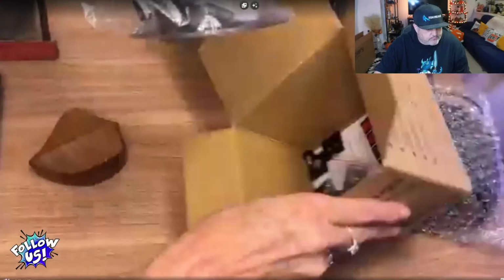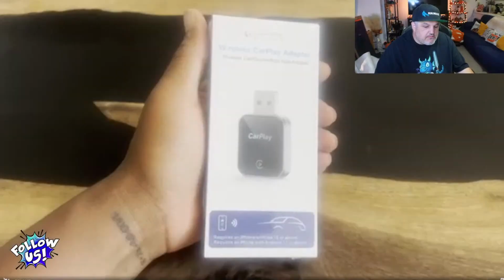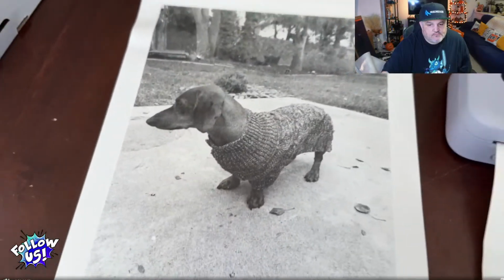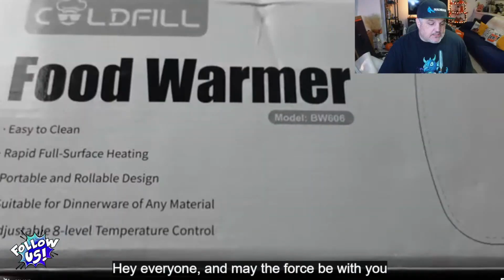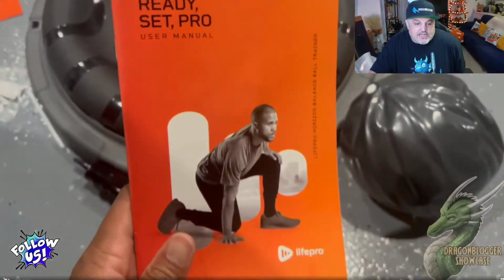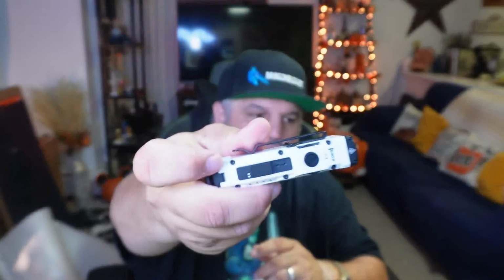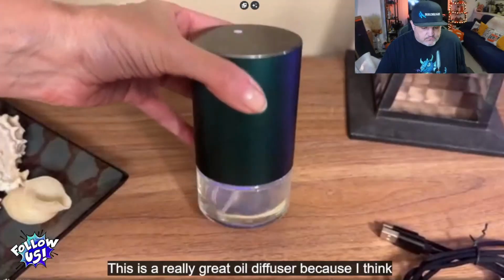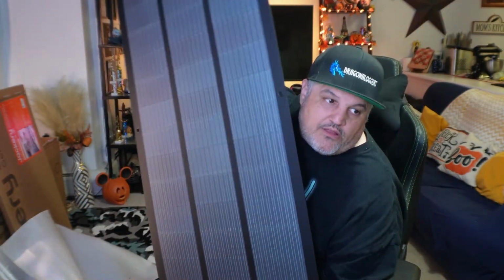Deals and Finds With James!